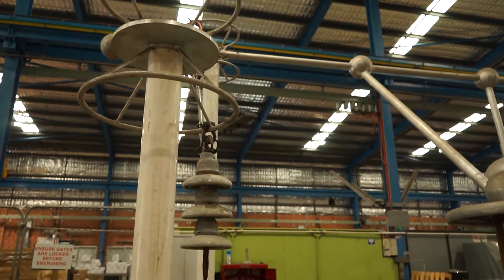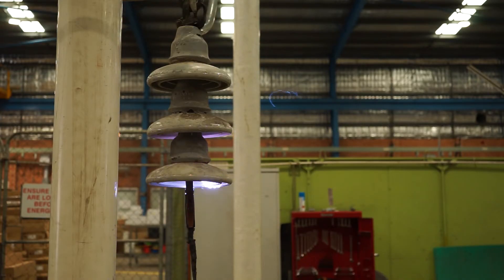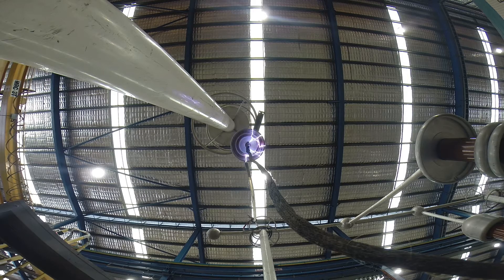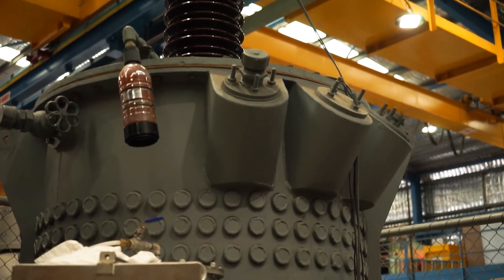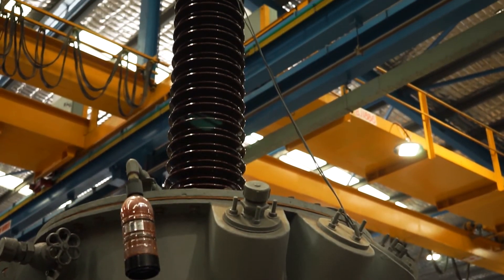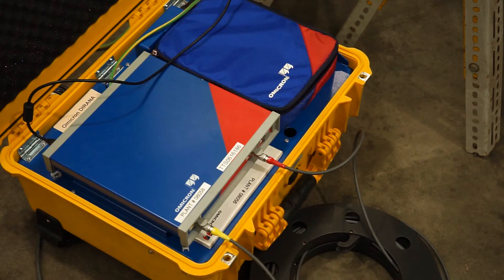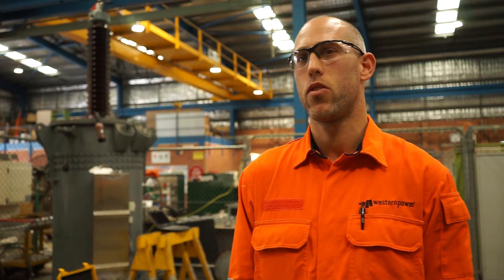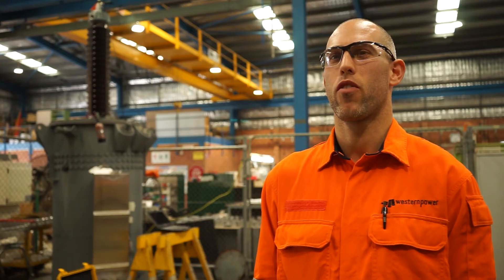World-first testing in the HV lab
We're using a novel approach to assess the condition of vital, and costly, equipment on the electricity grid and it is attracting national and international attention.